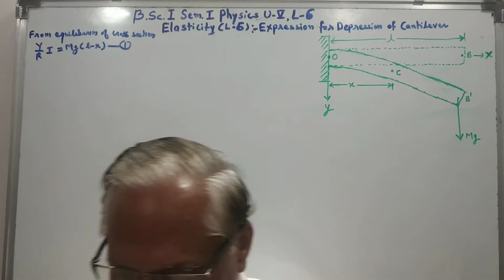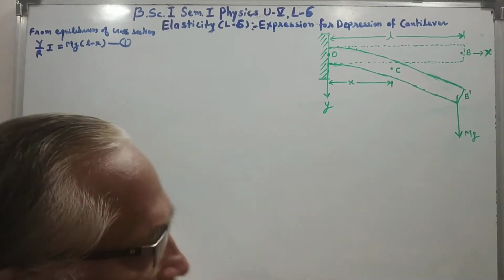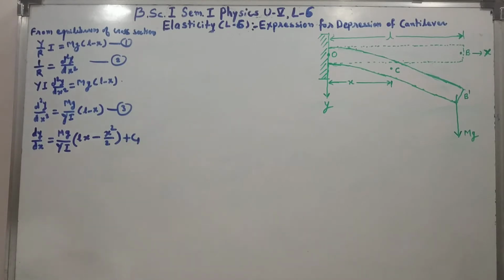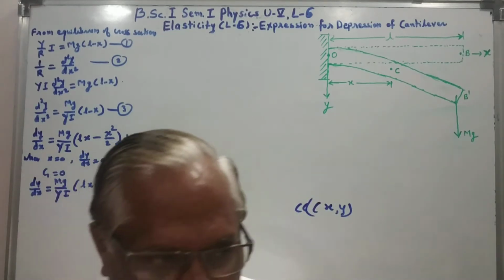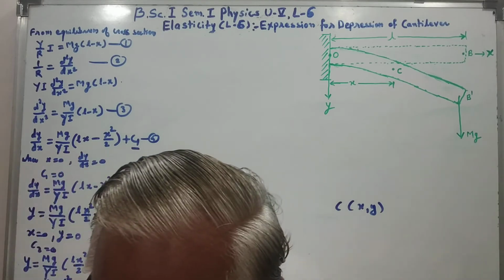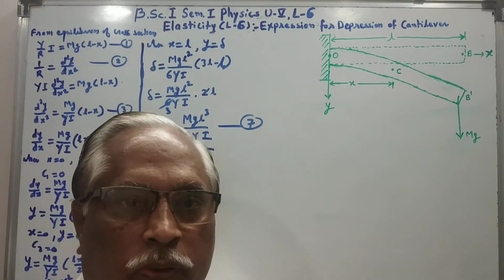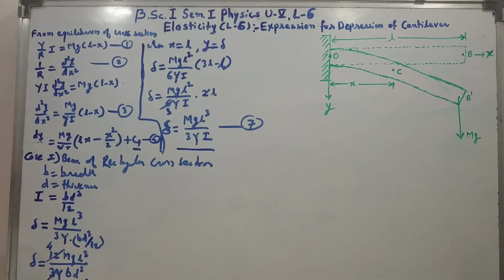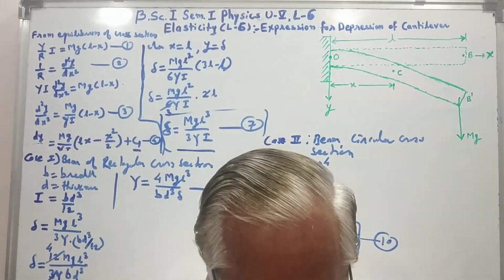Elasticity: Expression for depression of cantilever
B. Sc. I, Semester I, Unit 5, Lecture no. 6